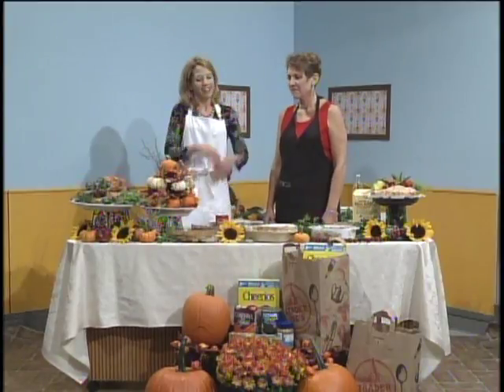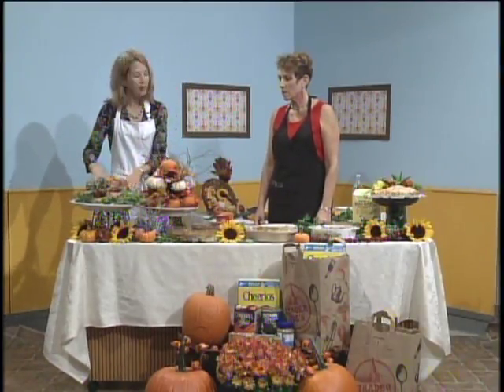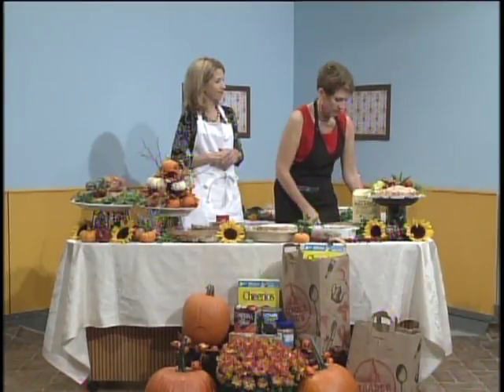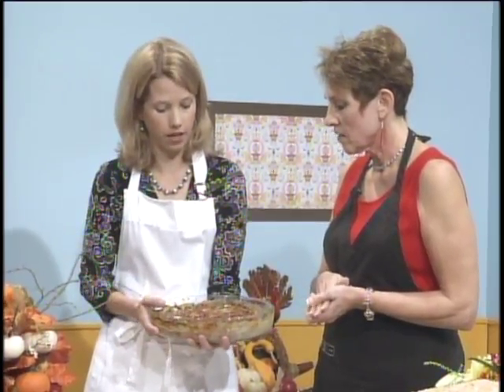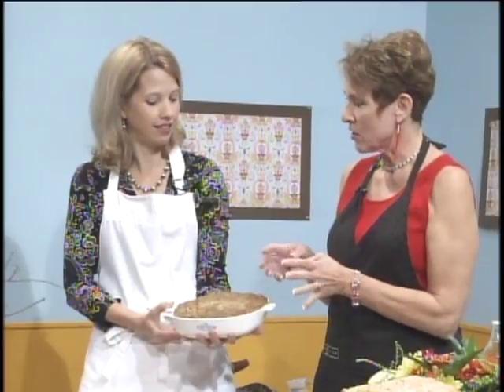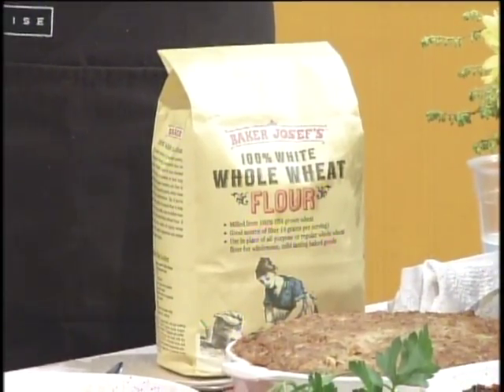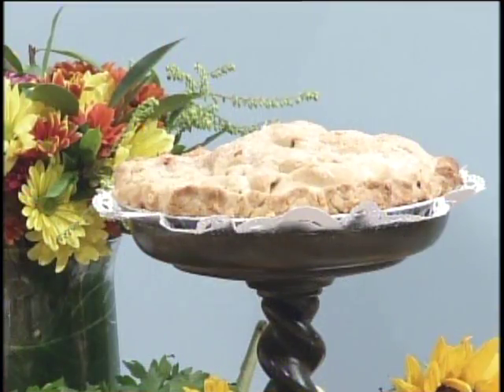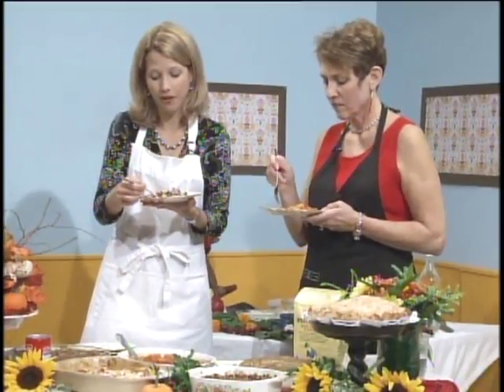Life & Style with Sara: "Figure Friendlier Thanksgiving" (October 2010)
Life & Style with Sara
Figure Friendlier Thanksgiving

October 2010 episode with Louise Alvin